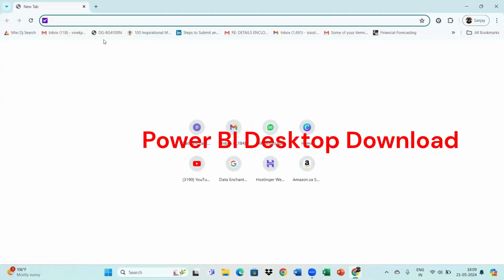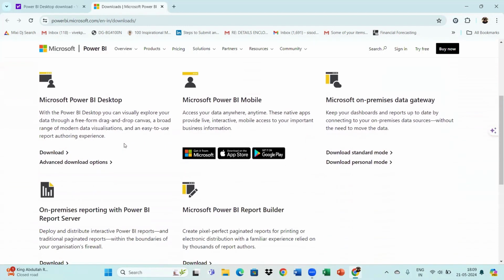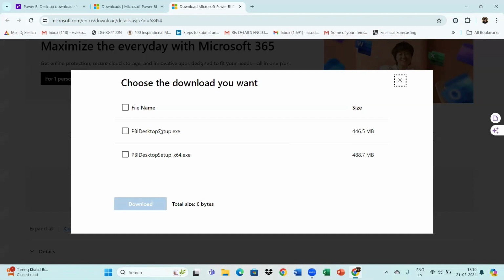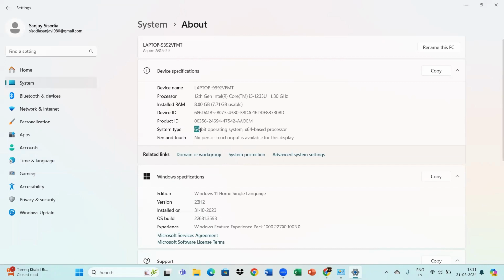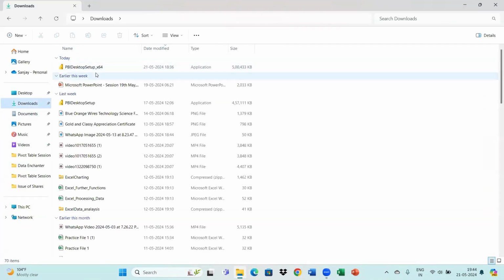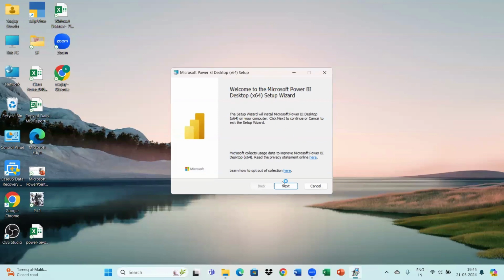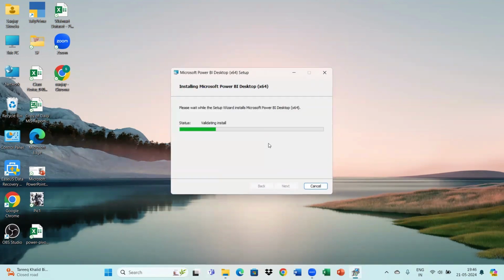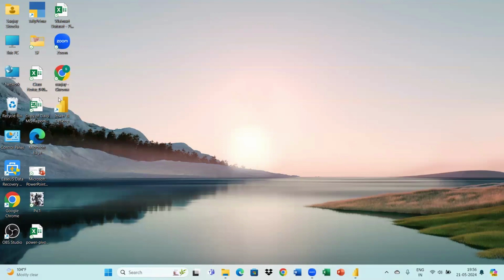Installing Power BI Desktop: A Step-by-Step Guide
Welcome to our comprehensive tutorial on installing Power BI Desktop Version, the essential tool for data analysis and visualization. In this video, we walk you through the simple process of downloading and installing Power BI Desktop on your system, empowering you to unleash the power of data-driven insights.

First, we guide you to the official Power BI website, where you can download the latest version of Power BI Desktop for free. With a few clicks, you'll have the installation file ready to launch.

Next, we demonstrate the installation process, providing clear instructions for each step to ensure a smooth setup. From choosing the installation location to accepting the license agreement, we cover everything you need to know to get Power BI Desktop up and running on your system.

Once the installation is complete, we show you how to launch Power BI Desktop for the first time and explore its intuitive interface. Get acquainted with the various tabs and tools available, setting the stage for your data analysis journey.

This video will answer your questions like: How to install Power BI Desktop? From where to download Power BI Installation files? What are the steps to be followed for installing Power BI Desktop version? etc.

PowerBITraining hashtag#DataAnalytics hashtag#BusinessIntelligence hashtag#PowerBI hashtag#DataVisualization hashtag#DataInsights hashtag#BItraining hashtag#AnalyticsTraining hashtag#DataDrivenDecisions hashtag#PowerBIWorkshop hashtag#VisualAnalytics hashtag#DataScience hashtag#DashboardDesign hashtag#DataTraining hashtag#BIskills hashtag#DataStorytelling hashtag#DataVisualizationSkills